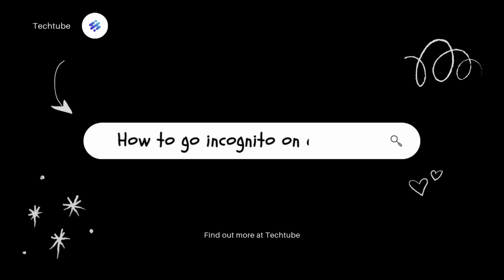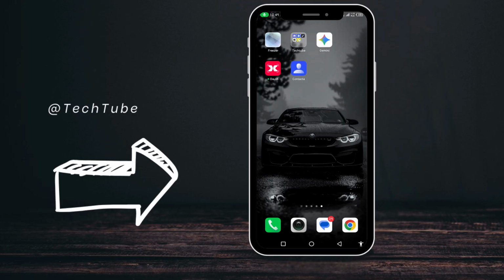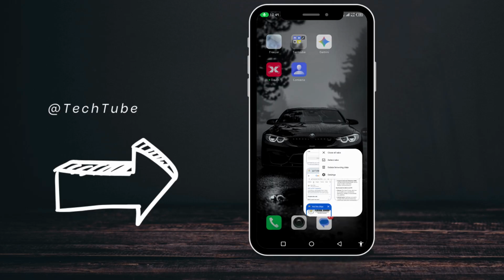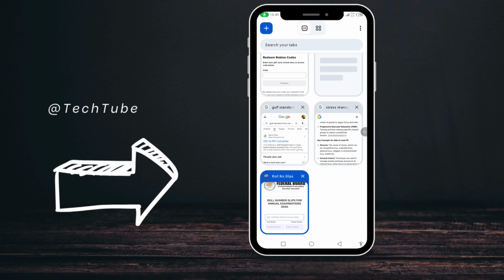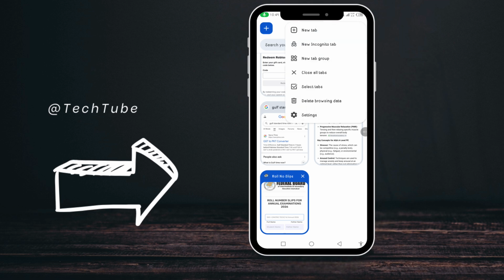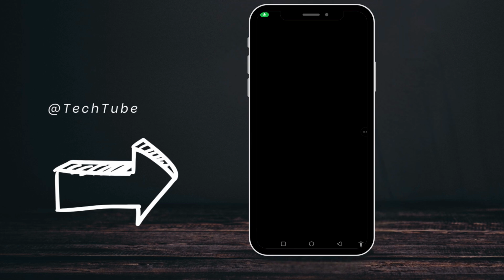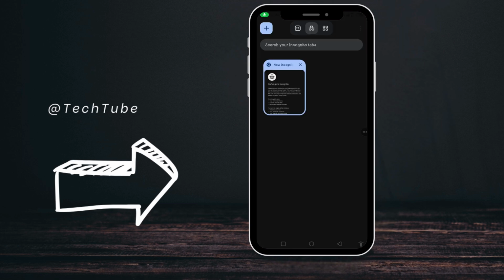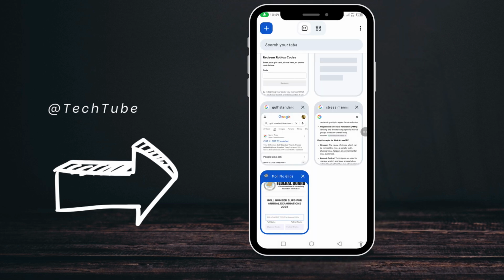Enable Private Browsing on Android in 30 Seconds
Hello everyone, welcome to the channel! In this video, we'll walk you through how to use "incognito mode chrome" on your Android device. This guide provides essential steps for enhancing your "browser privacy" and understanding "what is incognito mode". Learn how to browse with better "online privacy" and go "anonymous" with ease!